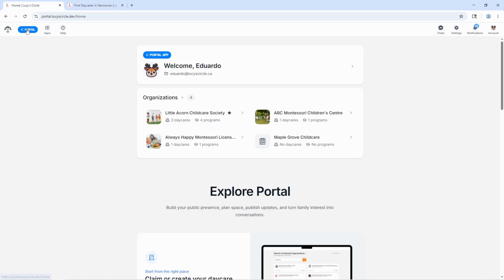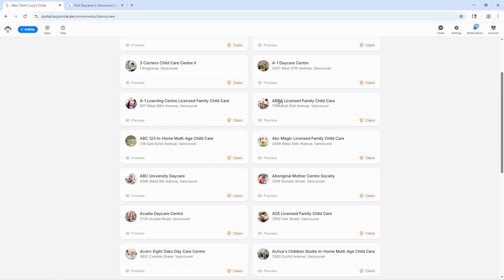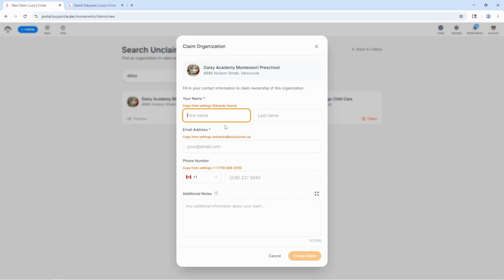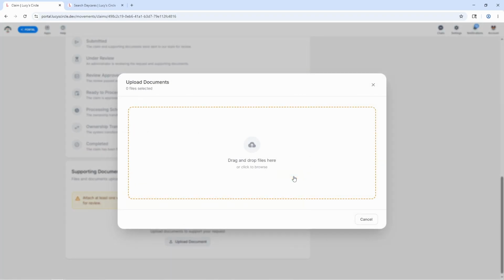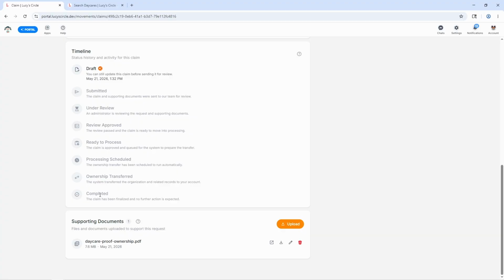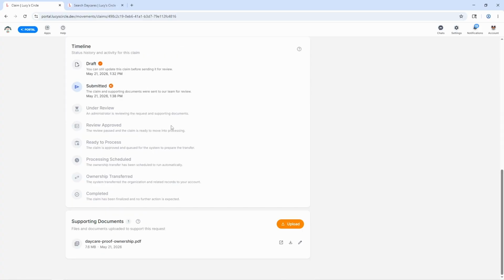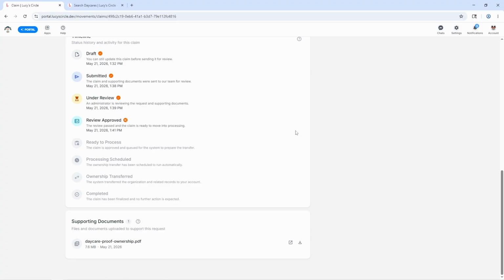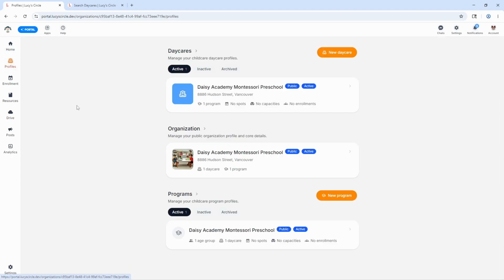Claim a Daycare | Lucy's Circle Portal Tutorial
Learn how daycare claims work inside Lucy’s Circle Portal.

In this tutorial, we walk through the process of claiming an existing daycare listing inside Portal — the Lucy’s Circle platform for daycare providers and childcare organizations. You’ll learn how daycare buckets work, how to create and submit a claim request, and how ownership verification moves through the review and approval process.

We also cover returning to claims that are still under review and what happens once a daycare claim is approved and connected to your organization inside Lucy Portal.

Chapters:
00:00 Intro
00:40 Daycare buckets (claim existing or create new)
01:40 Creating a new claim
03:05 Inside our claim
05:30 Submitting our claim
05:50 Returning to a claim in-review
06:45 Once a claim is approved and complete